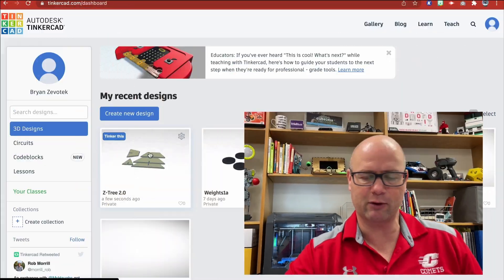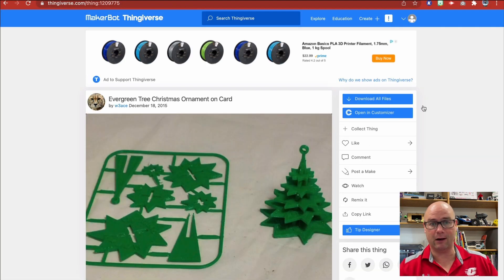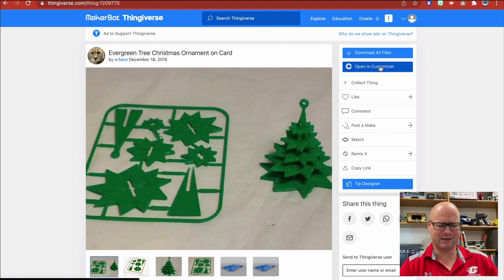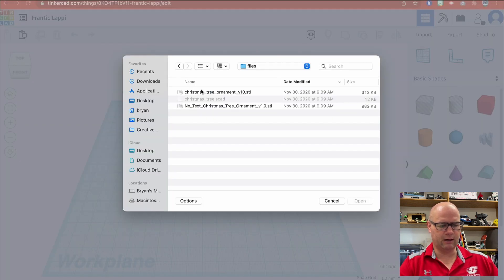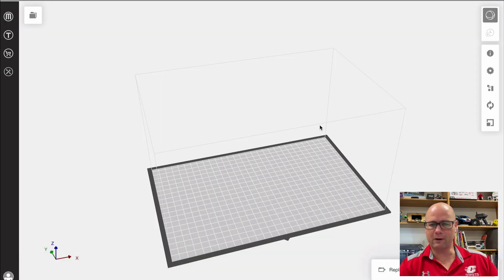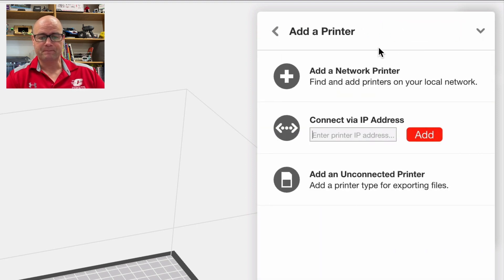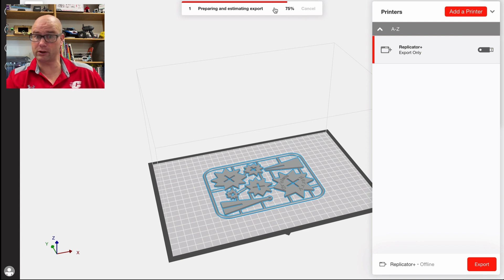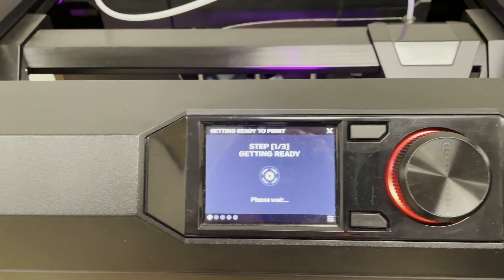Your First 3D Print: Thingiverse & Makerbot Replicator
So you are ready to get your first 3D print to the Makerbot Replicator BUT you are a tad overwhelmed by the design process. There is a magical land of Thingiverse that comes in to share ready-to-print designs with you.

In this video, I'll show you how to find something interesting on Thingiverse that you can simply print.
How to install the MakerBot Replicator Slicer software.
How to slice and export a file to be printed.
Lastly, we will walk through the printing process for the MakerBot, using a USB drive.

We can take a look at the files using TinkerCAD. I sometimes do this to learn from others or modify and customize designs from Thingiverse.